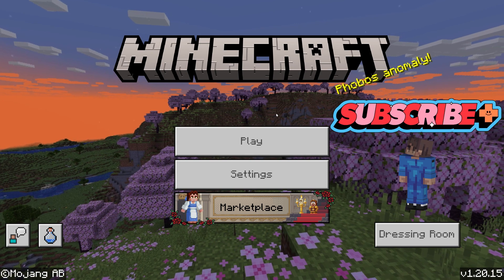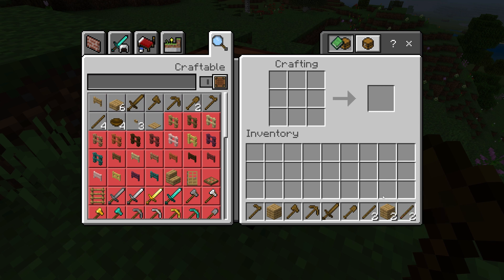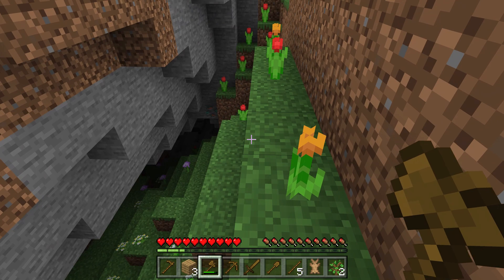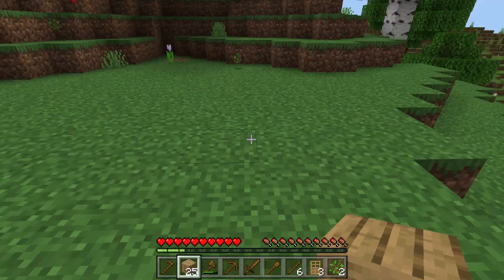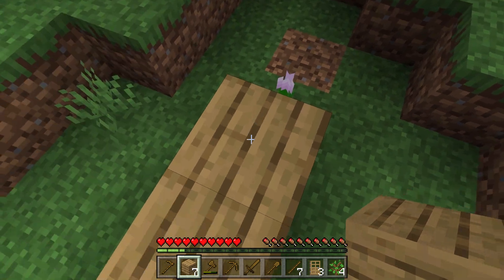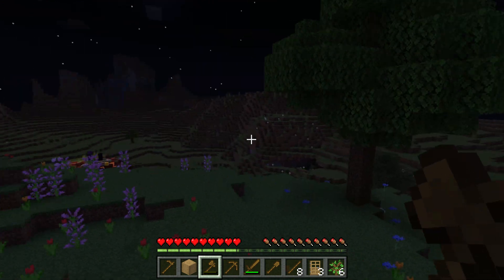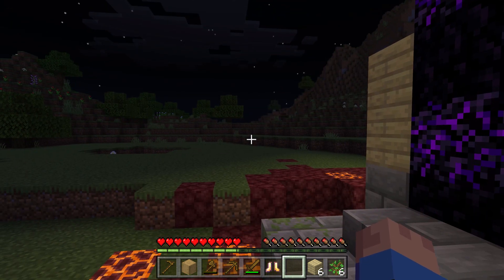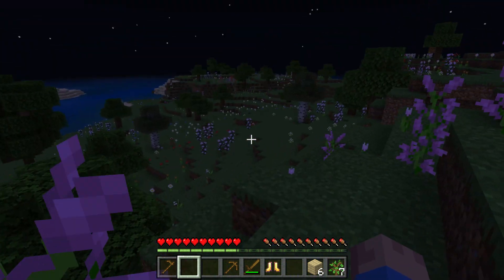Minecraft crafting with crafts!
Gaming with Ben playing Minecraft! Crafting with crafts!